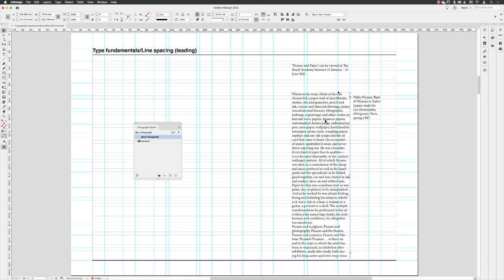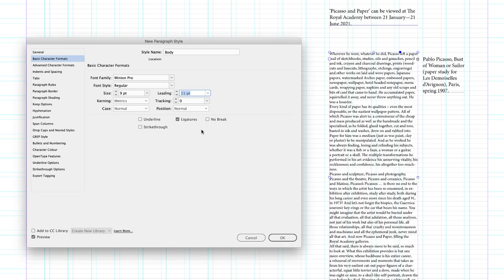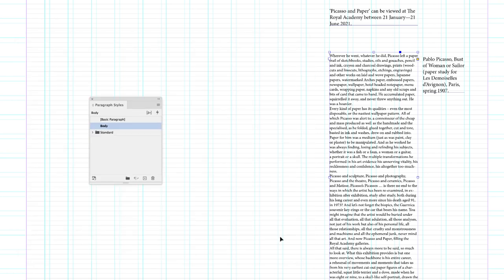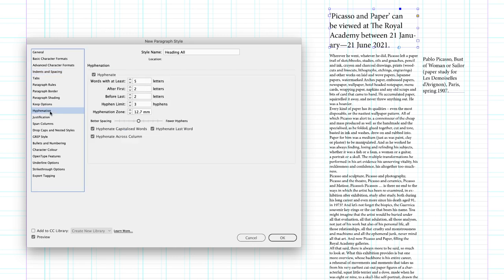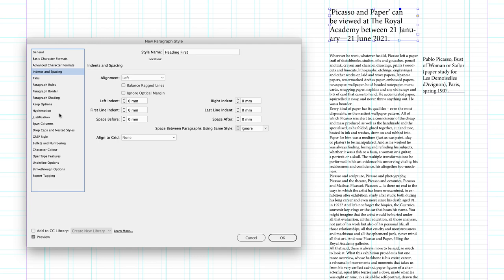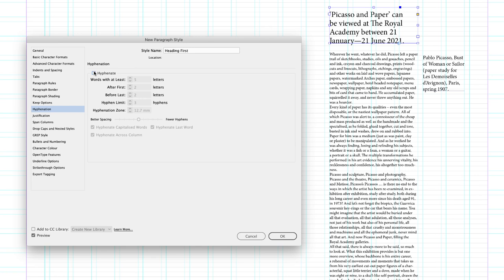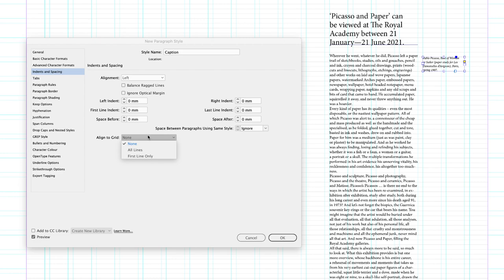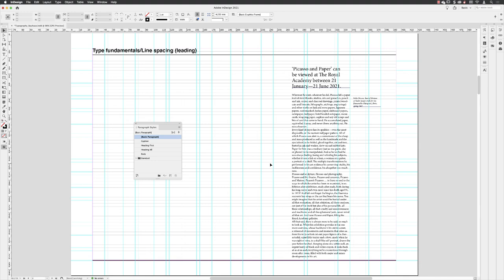Paragraph Styles that Work with Baseline Grids